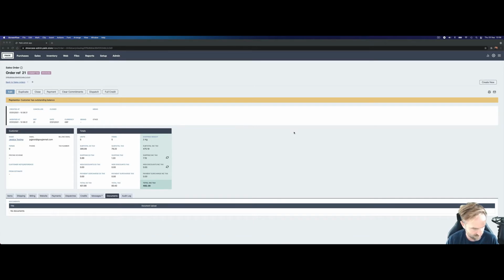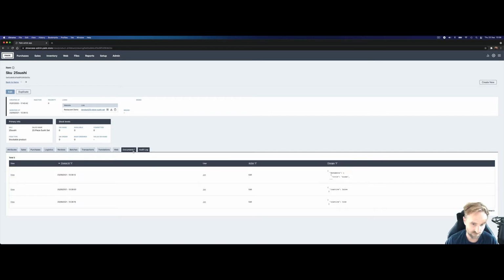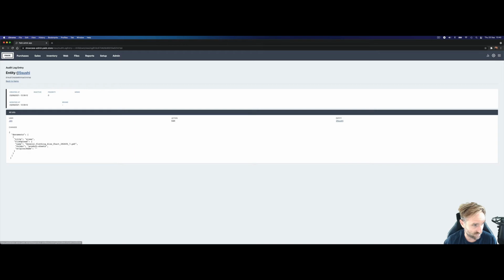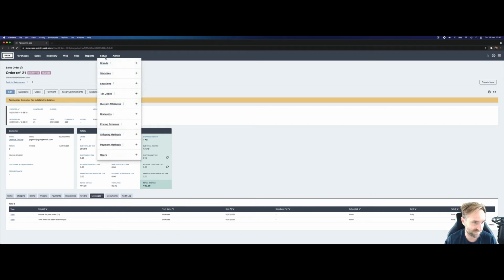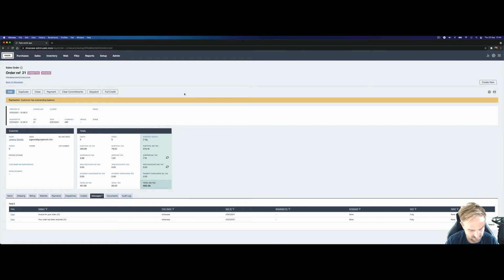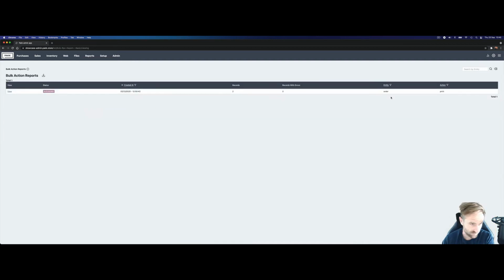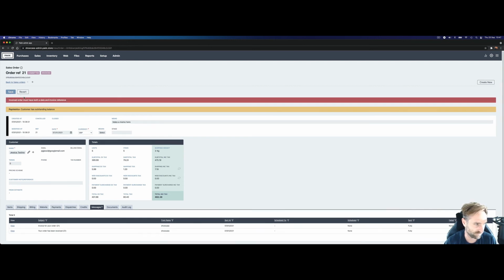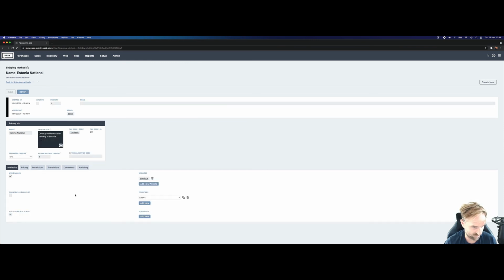Admin Panel Tutorial Series, Part 5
Part 5 of our "Admin Panel Tutorial Series" covering the basics of how to use the admin panel as well as some more advanced topics and workflow tips and tricks.  A great place to start if you're just getting going with Pakk.

In this video we cover:

00:00 Intro
00:20 Documents
01:50 Audit Log
04:30 Message Queue and Log
07:28 Bulk Action Report
09:55 Memo Field
10:50 In-Field Help